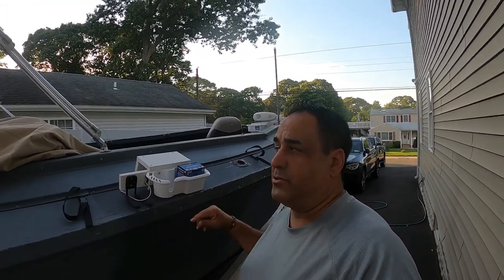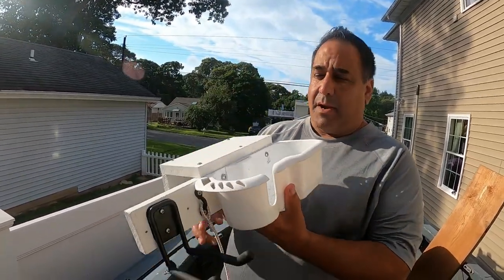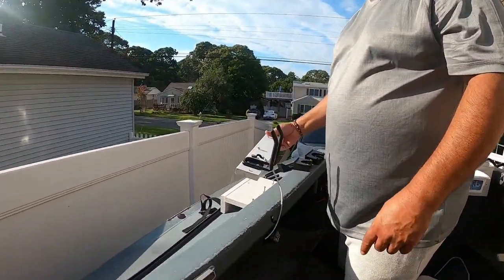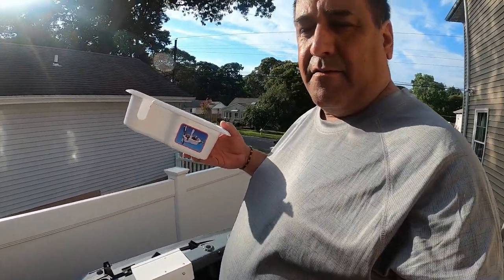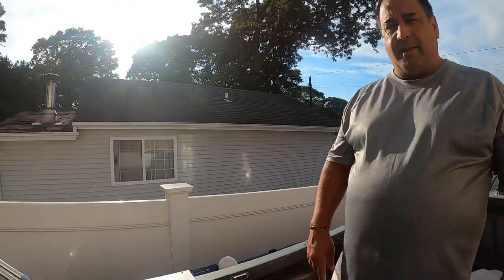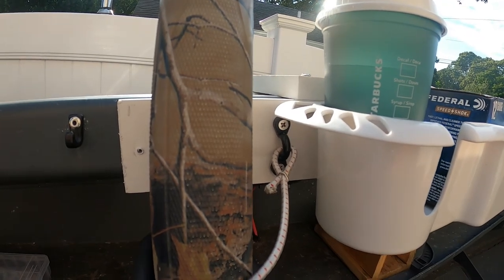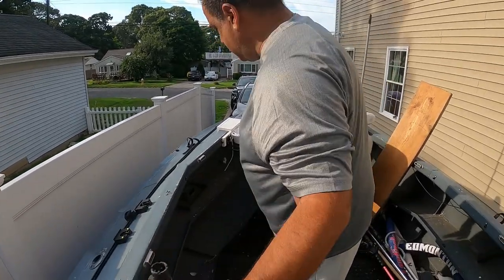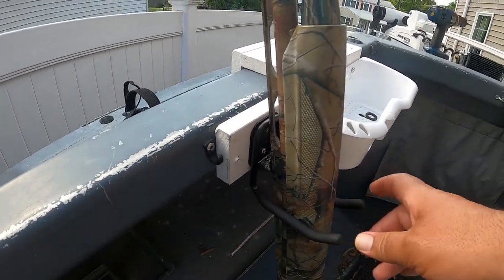Duckwater Boat - Coffee Cup, Ammo & Gun Holder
Duckwater Boats Ocean Series: I added a multi-purpose Coffee Cup, Ammo Box & Gun Holder to the Duckwater Ocean 18. I knock over my coffee cup on every duckhunt, so it was time. Fabricated out of PVC molding, with Stainless screws. I added accessory holder from Cabelas to store the coffee and Ammo Box. Gun Holder from Home Depot.